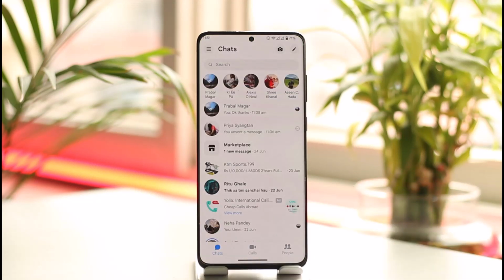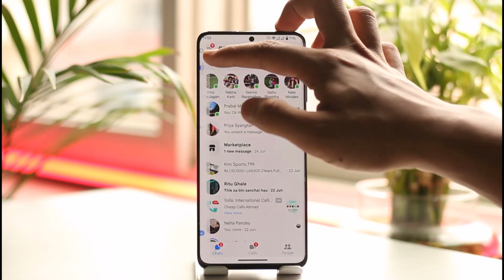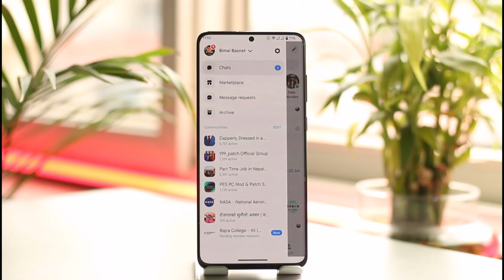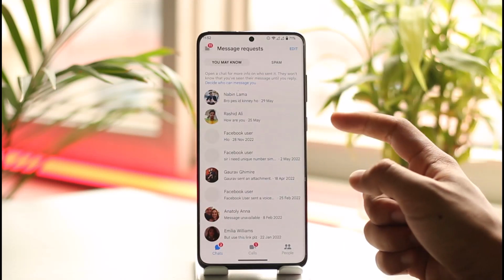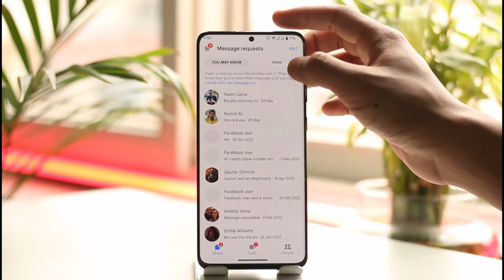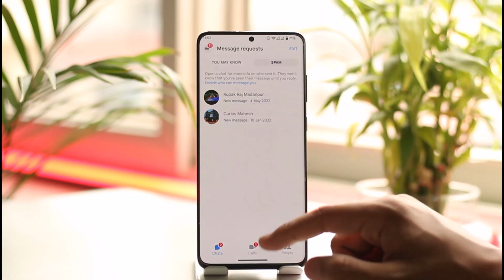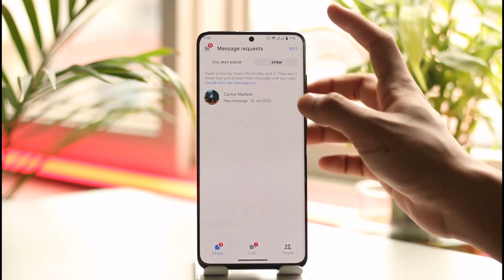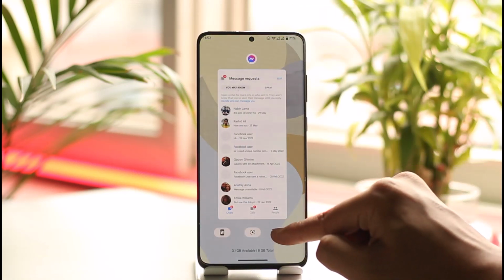How to Delete All Spam Messages in Messenger !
In this tutorial video, I am simply going to show you how you can delete all spam messages in Messenger.

~Chapters:
0:00 Introduction
0:12 Delete All Spam Messages
1:06 Conclusion